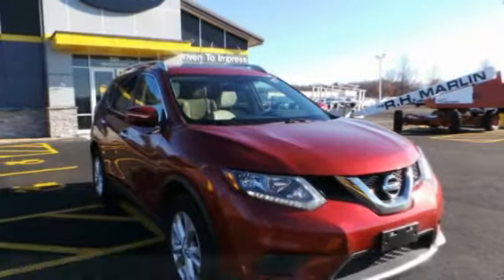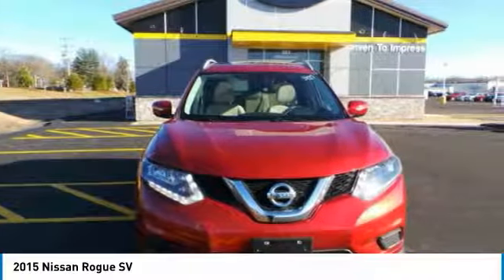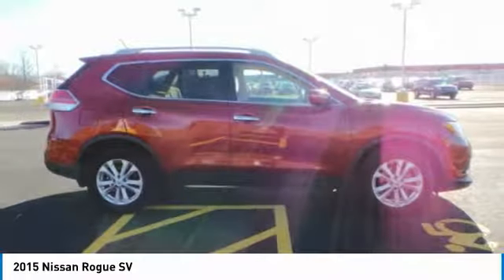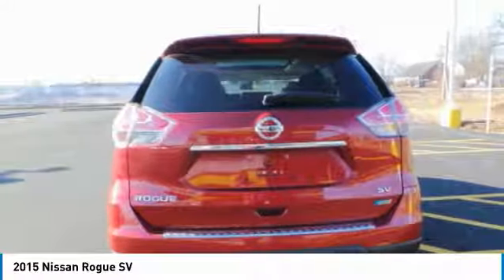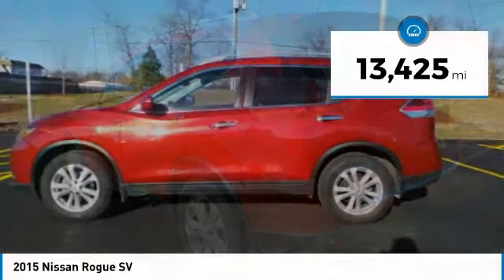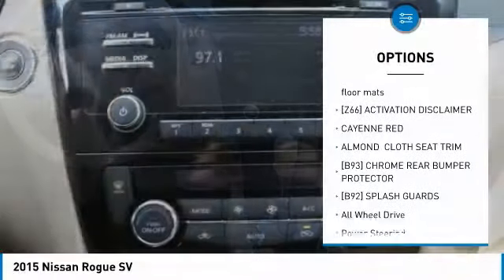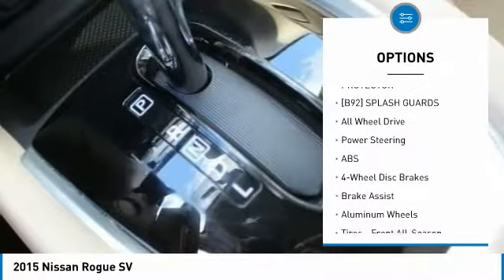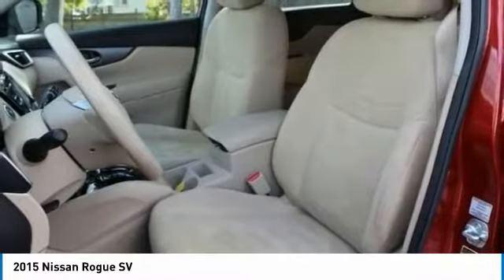2015 Nissan Rogue 803943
2015 NISSAN ROGUE Windsor Locks, CT
Stock# 803943

NO SALES PEOPLE! Off The Shelf Pricing Under powertrain warranty! $638 BELOW MARKET AVERAGE. WHY WOULD YOU PAY MORE? OPEN 6 DAYS A WEEK 10AM-6PM MON-SAT! We make car buying simple All trades wanted, Fast Financing, Digital Dealership, Price Driven, No Sales People but our staff is here to be as informative and helpful as possible. ** Out of state residents, pay sales tax only applicable in your state of permanent residence. We can register cars in all 50 states! Full Disclosure,tax,plates $486.00 Dealer doc fee additional. Not payable to the state of CT. No charge for new brakes and filters and   CERTIFICATION   No Hidden Fees 150 plus units. Multiple finance programs available, regardless of credit history! PRICED BELOW MARKET! THIS ROGUE WILL SELL FAST! -LOW MILES!- -BACKUP CAMERA, BLUETOOTH, SATELLITE RADIO, ALL WHEEL DRIVE, AND KEYLESS START- -CARFAX ONE OWNER- -GREAT GAS MILEAGE- This 2015 Nissan Rogue SV is Cayenne Red, which is a very popular and great looking color combination! It is rated at 32 on the highway, which is fantastic! Easy financing for every situation and budget! Buy with confidence knowing CARite of Ct has been exceeding customer expectations for 4 years and will always provide customers with great value! Better Business Bureau Rated! Still under manufacturers powertrain warranty! File photos used. We are located at: 501 North Street, Windsor Locks, CT 06096.CARite of CT does not guarantee a recall free car. Over 5,1OO CARS SOLD